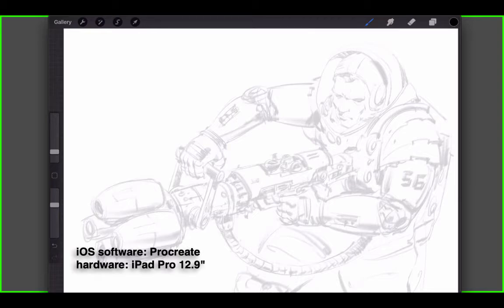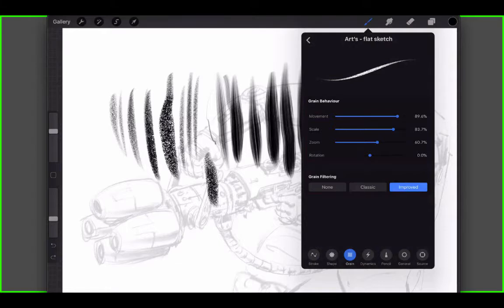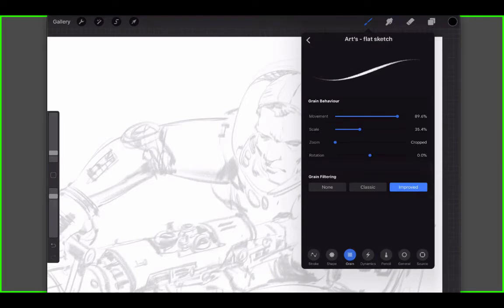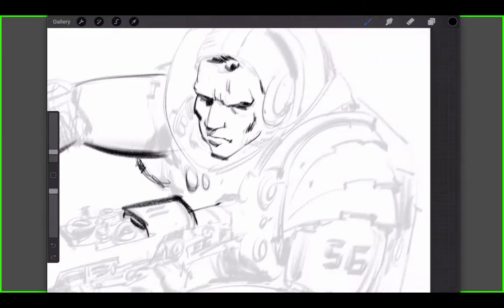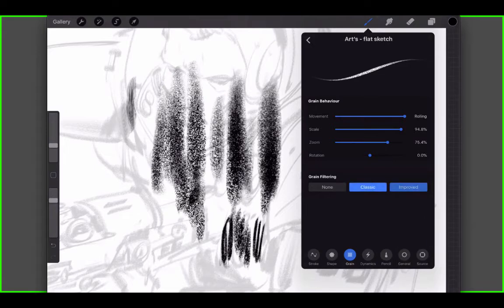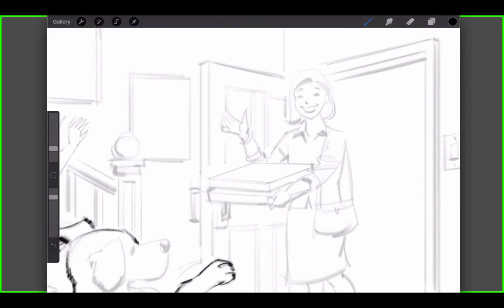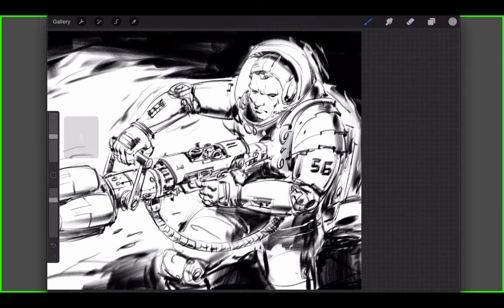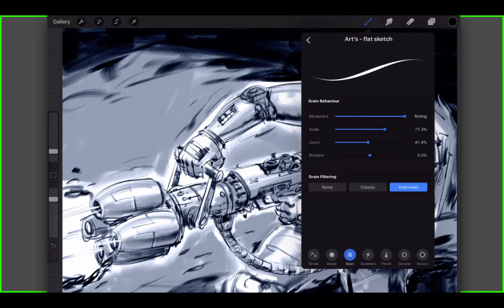Procreate: how the grain menu works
The grain menu in Procreate is possibly not as intuitive as other brush behaviours. In this video I attempt to shed some light on a brush element that adds a lot of character to your illustration.